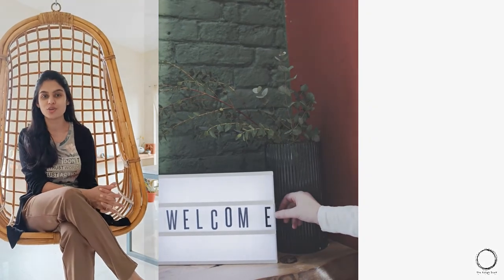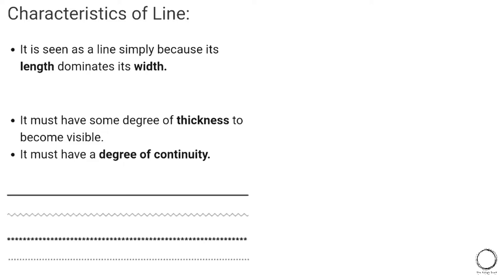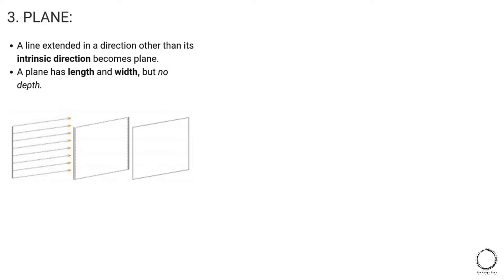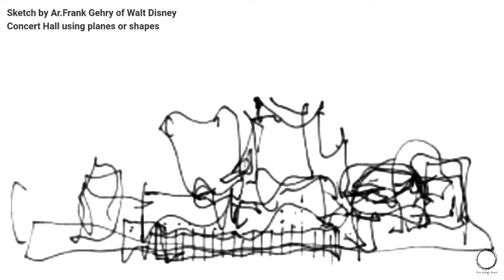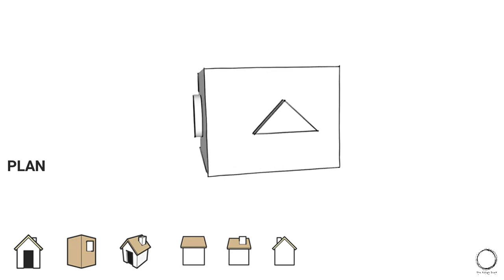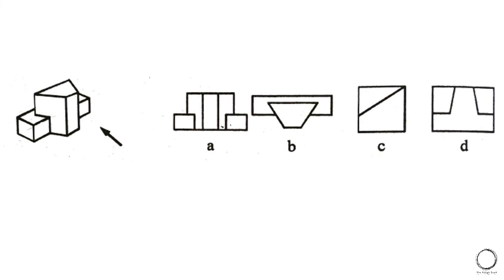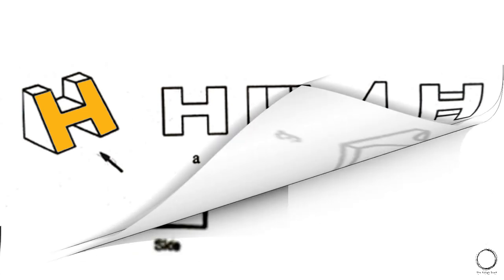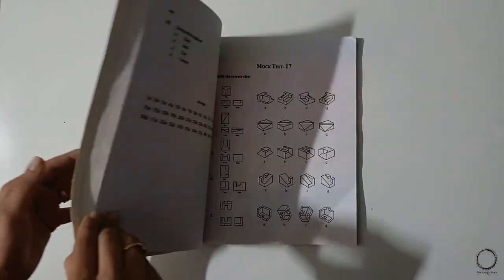IMP. ELEMENTS OF DESIGN & ORTHOGRAPHIC PROJECTION| 2D PLAN, ELEVATION TO 3D OBJECT | MOCK TEST |TRB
Hey guys!

BOOKS RECOMMENDED for NATA 2021:

---NATA & B. ARCH Complete Self Study Material: Entrance Examination

---NATA & B.Arch Question Bank: Entrance Examination

|    NATIONAL INSTITUTE OF DESIGN [NID]
|    MCQ,MSQ,NAT,PTQ
|    ELEMENTS OF DESIGN
|    BUILDING CONSTRUCTION &MATERIALS
|    ARCHITECTURE ENTRANCE EXAM
|    NATA ANYALYSIS
|    B.Arch | M.Arch | UCEED | CEED | NID| UPSC | TNPSC | KPSC | GATE    ARCHITECTURE | JEE MAINS PAPER2

IN THIS VIDEO WE STUDY ELEMENTS OF DESIGN THEIR DERIVATION FROM NATURE & APPLICATION IN ARCHITECTURE, ORTHOGRAPHIC PROJECTIONS, 3D-2D, MOCK TEST, FOR ASPIRING STUDENTS OF ARCHITECTURE AND ANY UNDER GRAD ENTRANCE EXAM FOR DESIGN.